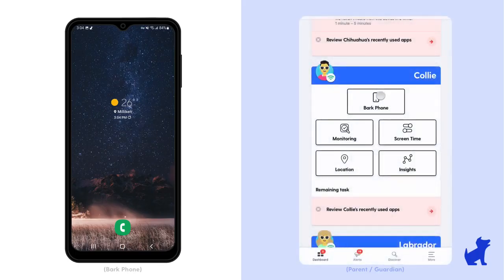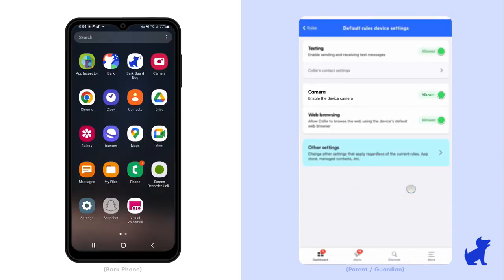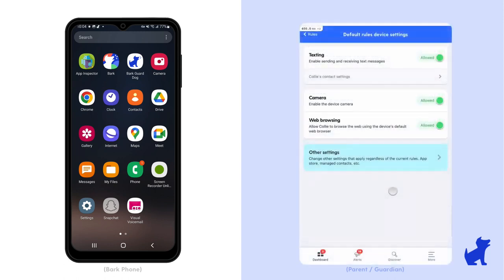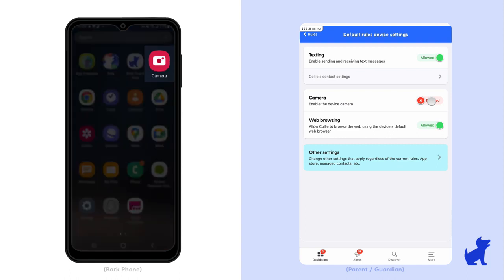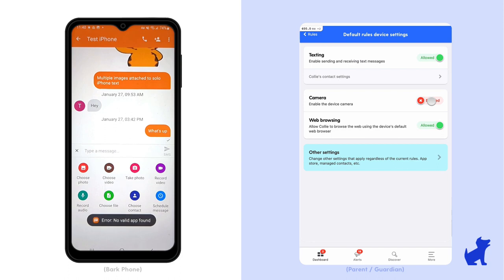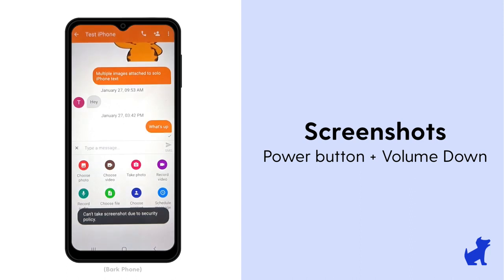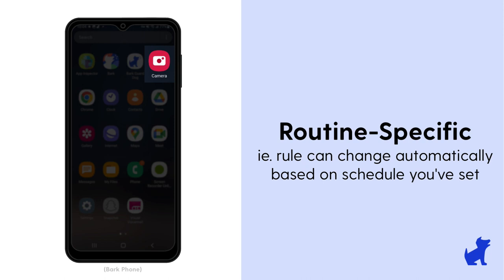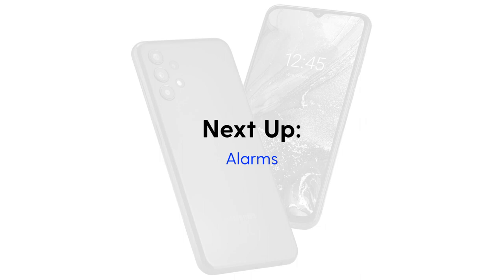Customize Camera Access on Bark Phone | Bark Support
The Bark Phone lets you manage how and when your child can use the camera - block it and it disappears from your child's screen, including in apps like Instagram and Snapchat. It also blocks screenshots and screen recordings!

Check out our in-depth Bark Phone help article on managing Bark Phone rules

0:09 - Accessing Camera App in Bark Phone
0:15 - Understanding Current Camera Rules
0:39 - Impact on Other Apps with Camera Feature
0:56 - Restrictions on Screenshots
1:02 - Scheduling Camera Rules with Routines